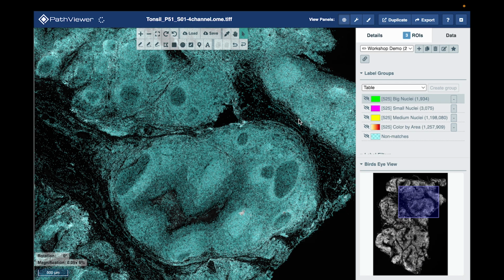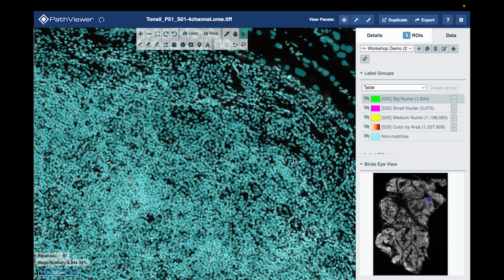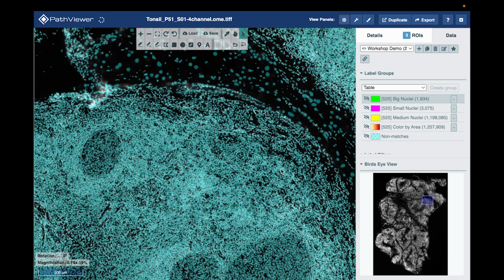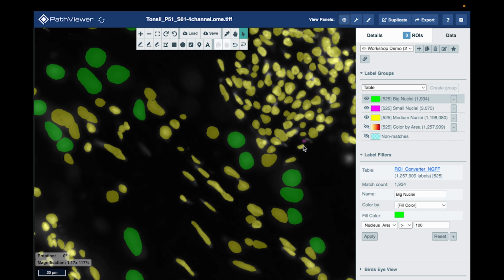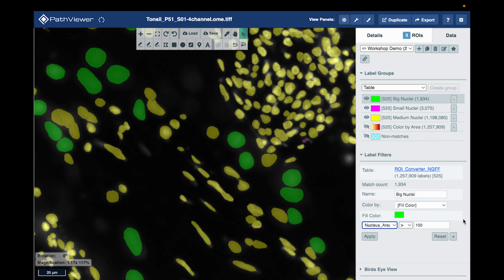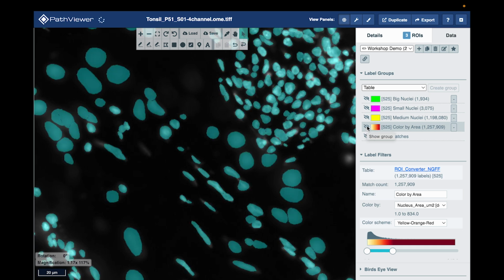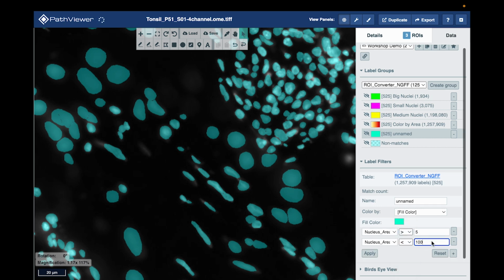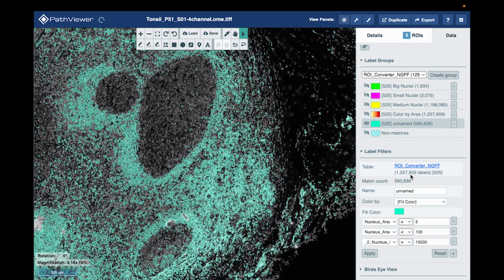Advanced data mining in PathViewer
Explore segmented objects and their features using PathViewer's Data tab. Mine through image analysis results and share with colleagues using these dynamic visualizations within PathViewer.